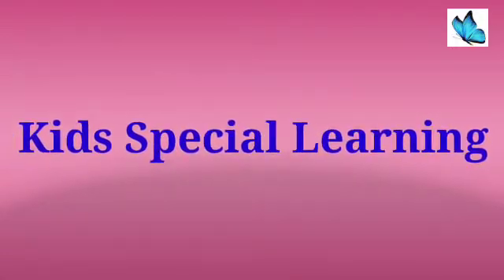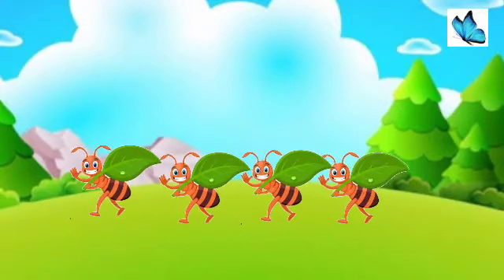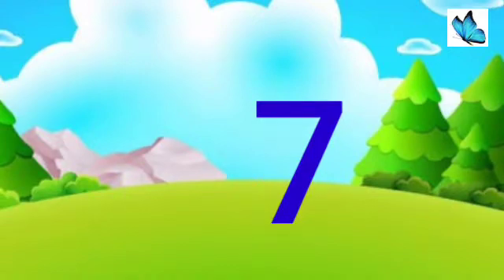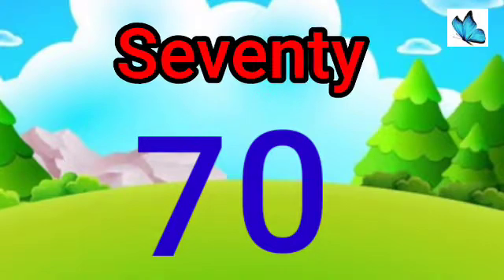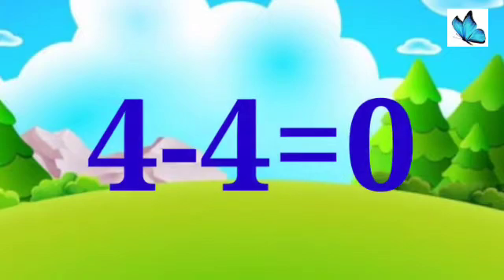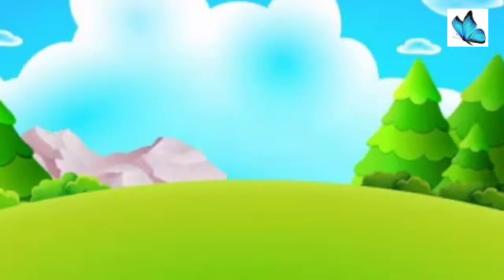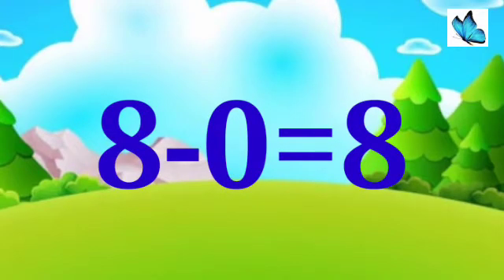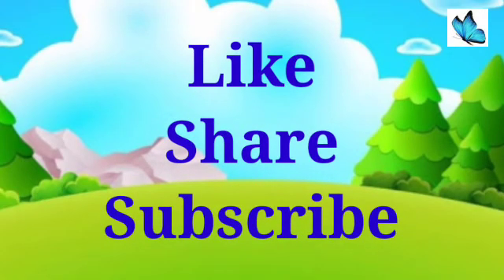Concept of zero(0)/Kids Special Learning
Always remember that 0 is a special number.

When zero is added before a number the value of that number doesn't change.

When zero is added after a number the value of that number changes.